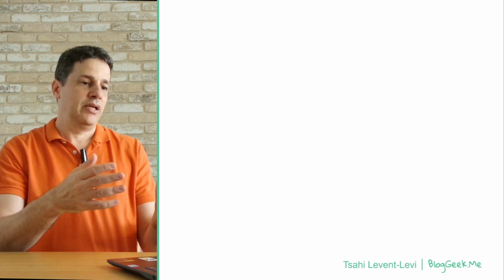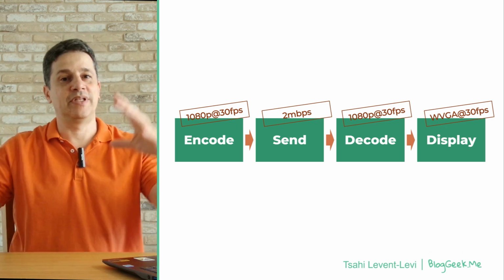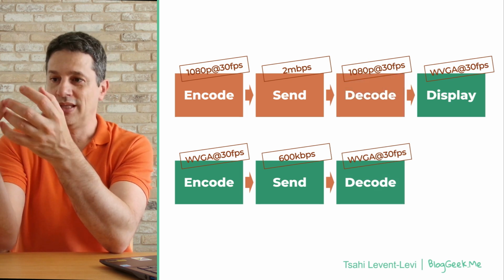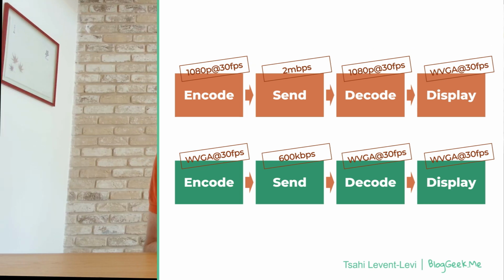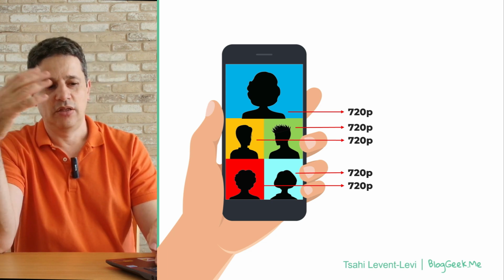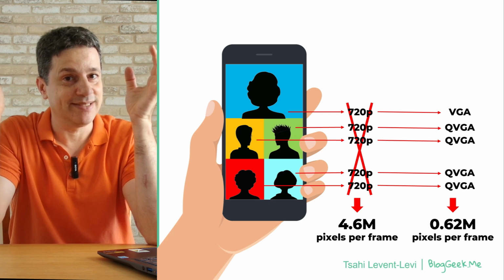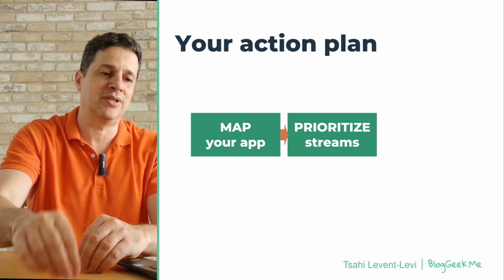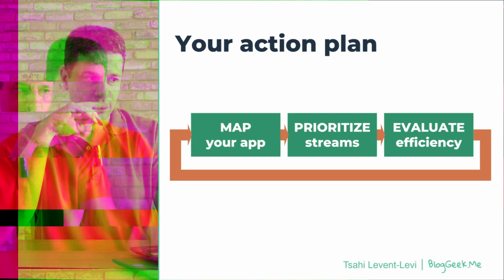WebRTC Calls Failing? Pixel Counting and Video Quality Explained | Tsahi Levent-Levi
In this video: WebRTC, resolution is great for better media quality, but it can be detrimental to CPU load, which eventually leads to it hurting media quality. Here we're going to calculate how many pixels do we need to process every second in high resolution scenarios to better understand how it affects CPU load in WebRTC applications. This technique is useful for webrtc troubleshooting and video quality optimization in any video application development project. WebRTC Calls Failing? Pixel Counting and Video Quality Explained | Tsahi Levent-Levi

Discover practical steps to optimize your live streaming and communication apps by eliminating wasted resources. Get ready to boost your WebRTC quality! 💪

This video explains a common but often overlooked cause of WebRTC calls failing—the impact of resolution and pixel counting on CPU load and video quality. By breaking down how many pixels are processed per second in high-resolution scenarios, it shows why higher resolution does not always mean better results in real-time communication systems.

You’ll learn practical techniques for WebRTC troubleshooting, bandwidth management, and video quality optimization, especially for live streaming and real-time video applications. The discussion connects pixel counting with architectural decisions in WebRTC, helping developers understand how WebRTC works in production environments and how to avoid performance bottlenecks.

This session is useful for developers working on WebRTC projects, video application development, and scalable real-time communication platforms who want to improve stability, efficiency, and overall media quality.